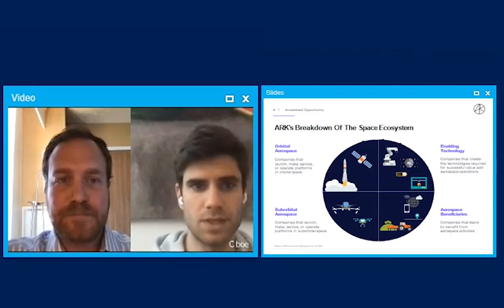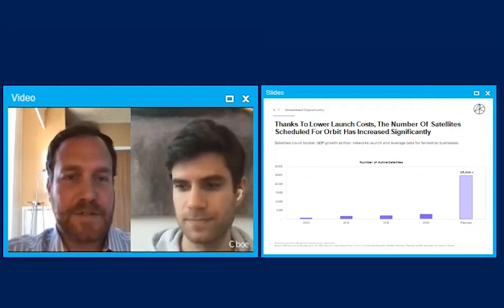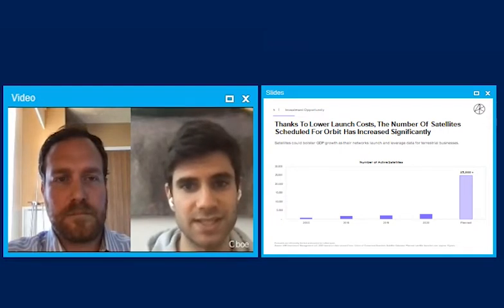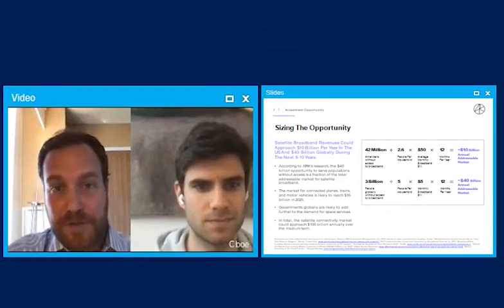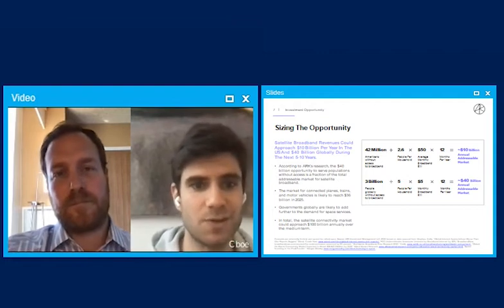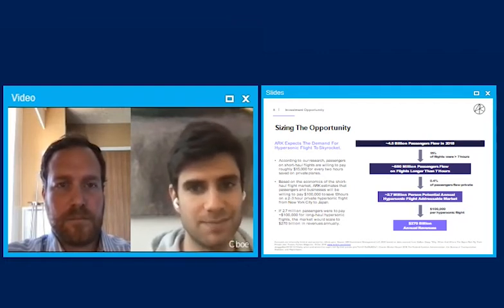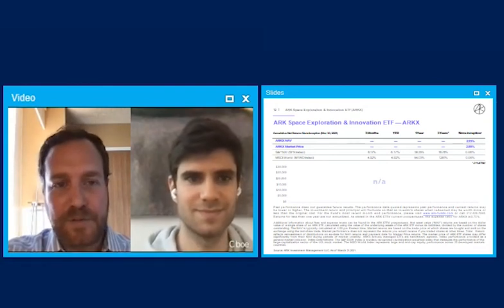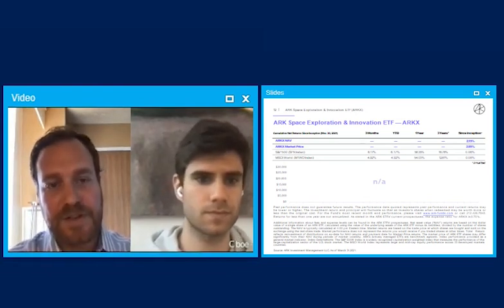Understanding ARK’s Space Exploration & Innovation ETF ARKX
Rocket and satellite cost declines are upending what once seemed a monopolistic and bureaucratic industry. Thanks to advancements in deep learning, mobile connectivity, sensors, 3D printing, and robotics, costs that have been ballooning for decades are beginning to decline. As a result, the number of satellite launches and rocket landings is proliferating. According to ARK's research, the orbital aerospace revenue opportunity alone– including satellite connectivity and hypersonic flight – will exceed $370 billion annually.  Watch this webcast replay for a deep dive into why ARK believes the space industry is primed for takeoff!